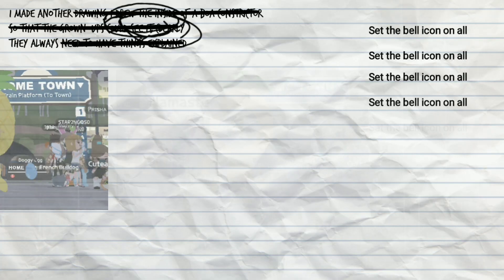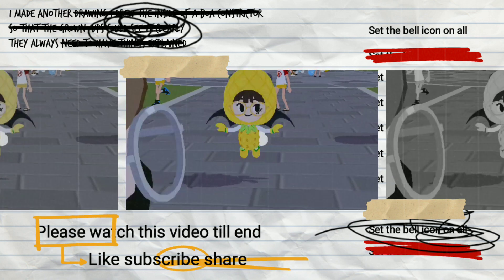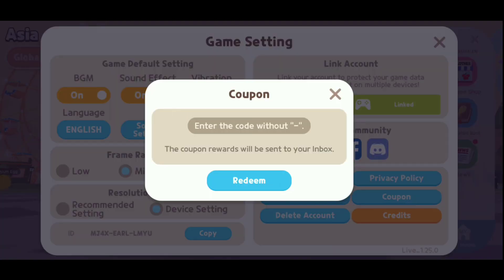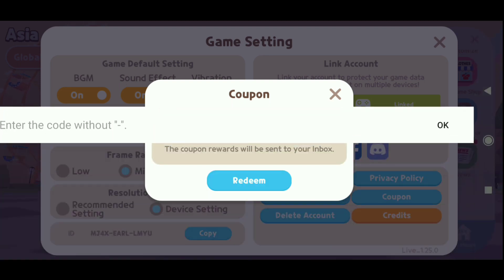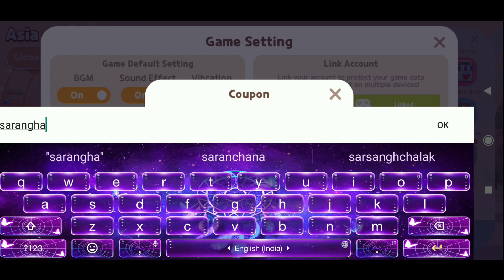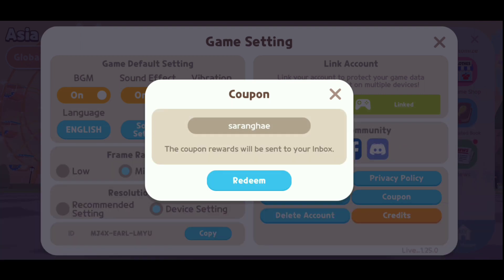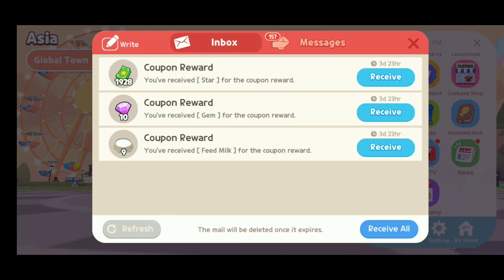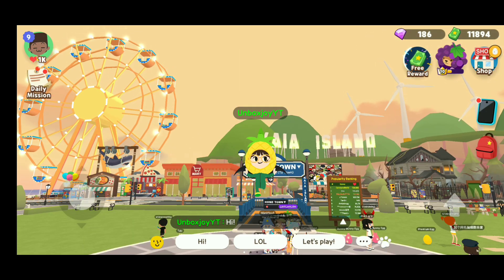Free Coupon Code - New Coupon Code in Play Together Game || Play together app Safe game || Unbox Joy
Hello friends,
Please read if you want.
My today's video is on Free Coupon Code - New Play Together Coupon Code and play together app safe game. Also, watch my previous videos i.e. Mega Giveaway in Play Together Game || Play together aap safe game and Play together new update and How to become a content creator in Play Together Game and its benefits with Unbox Joy or unbox joy play together. This game is a games to play with friends

Please watch all my videos of play together games and try to make good content.

Keep Reading about play together game.

Play Together is a casual, arcade-based mobile social networking game intended for all ages. It’s set in a sandbox open-world called Kaia Island, with activities that combine minigames, customization, and socializing features together into a social platform to interact with.

On this island, you make friends with other players from all over the world and experience the various aspects of daily life as you would in the real world. To make the game as accessible as possible, Play Together also features adorable 3D graphics and easy controls.

You’re free to do whatever you want in this world. The minigames include fun activities such as fishing, camping, or socializing with other players at parties and hangouts.